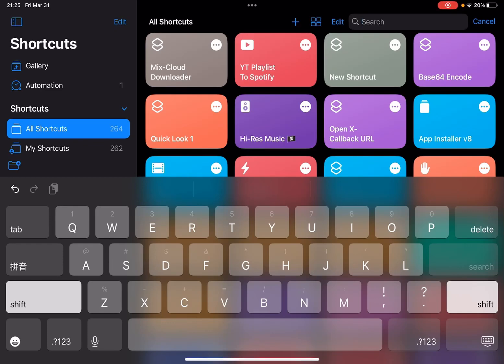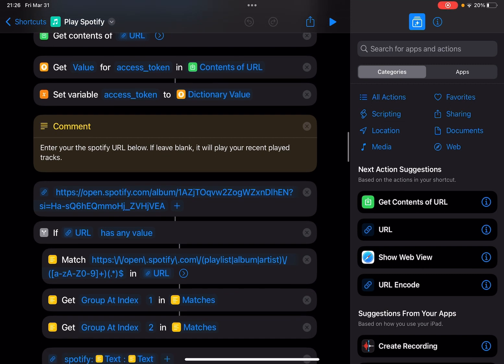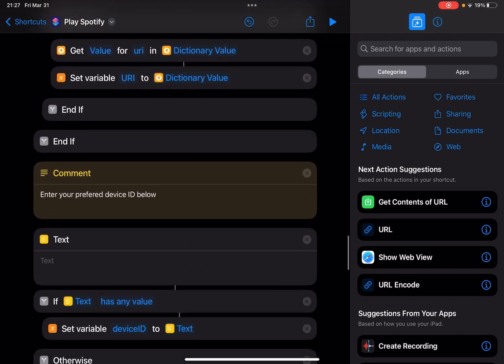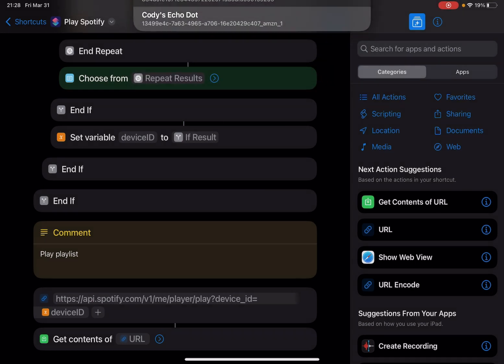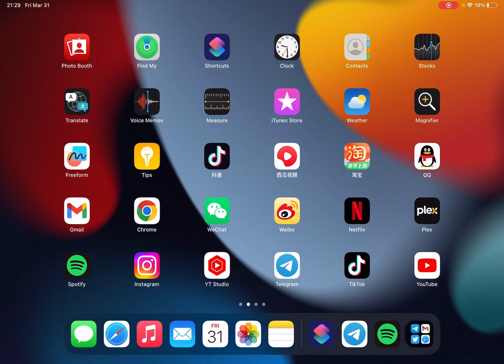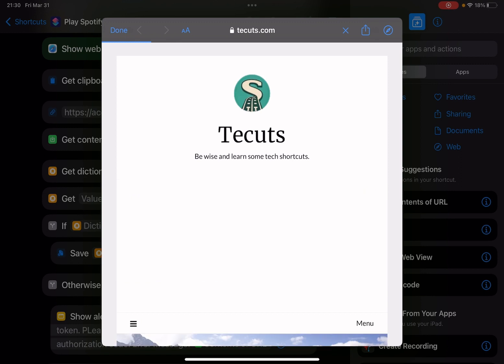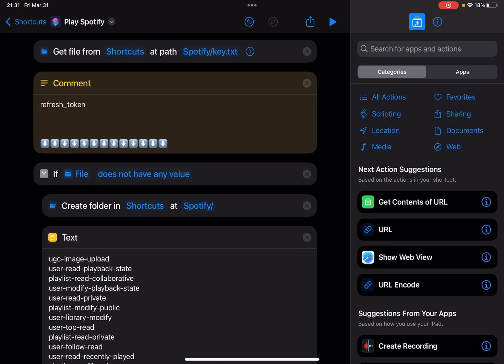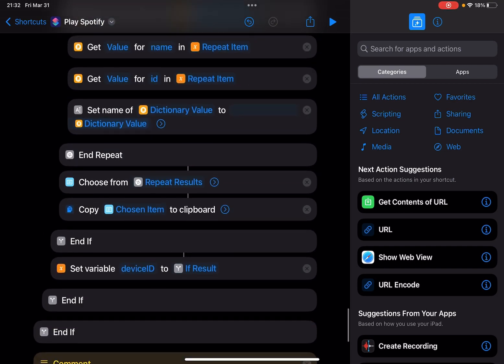A Shortcut to Play Spotify Playlist or Album on Any Device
This shortcut allows you to play Spotify playlist or album on any device available. You can enter the URL to a Spotify Playlist or album. You can also enter your preferred device ID. One thing I forget to mention in the video, this requires Spotify premium.